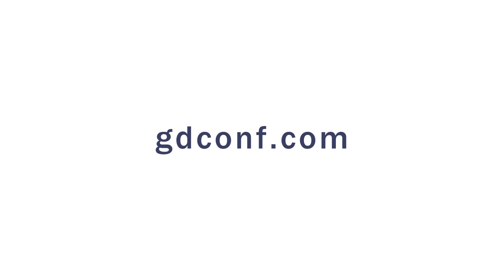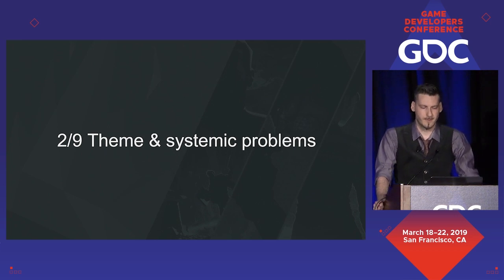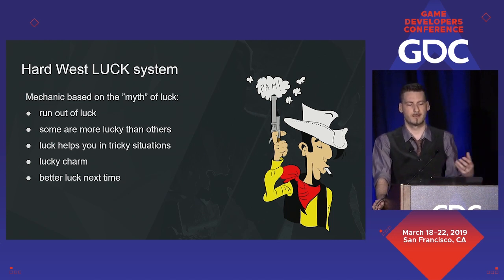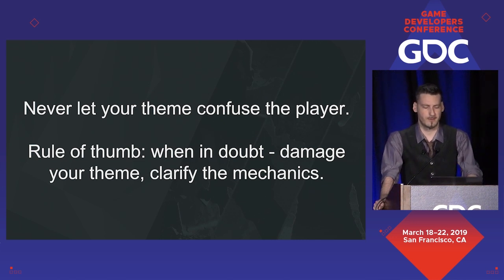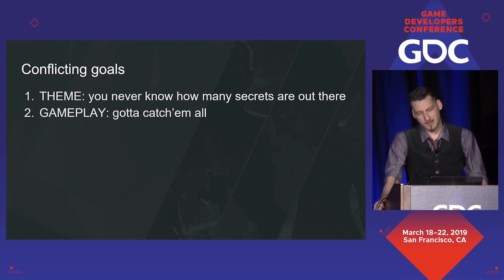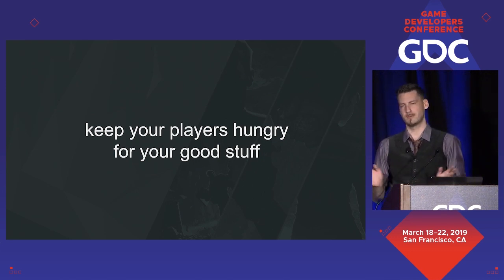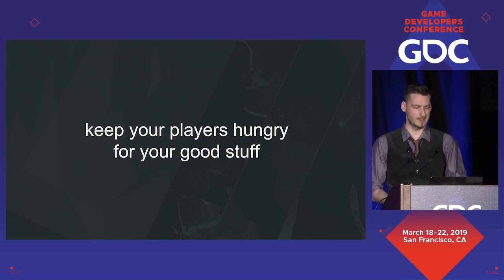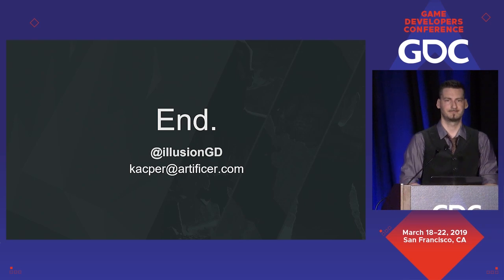Theme Oriented Design: The Case of Phantom Doctrine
In this 2019 GDC session, Artificer's Kacper Szymczak talks about tricky relationships between theme and scope, systems, gameplay interactions and loops, and more, providing design methods, ways of thinking and step by step guides on how certain issues can be avoided, especially in system-heavy games like Phantom Doctrine.